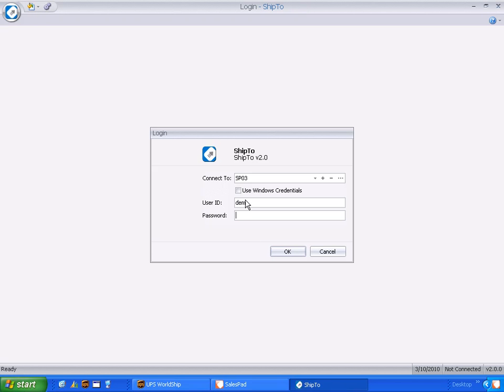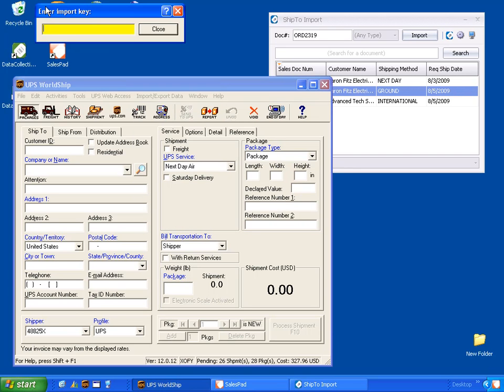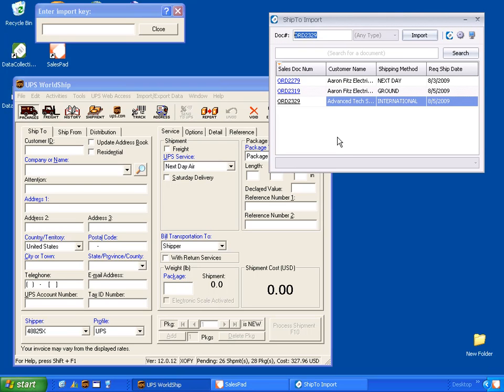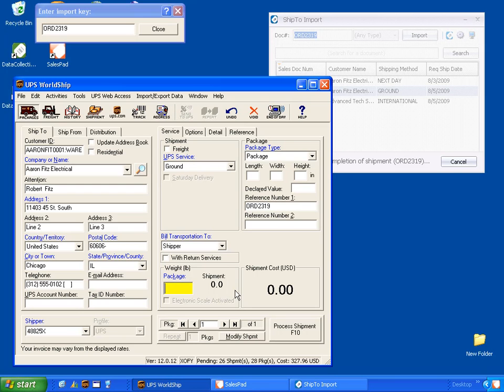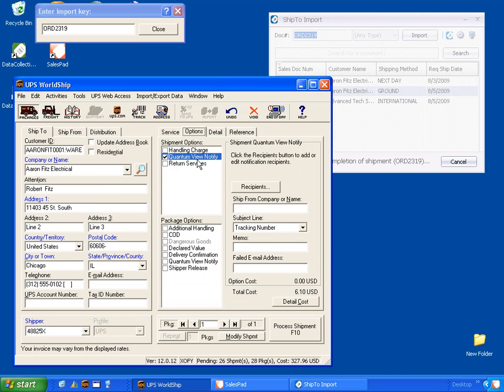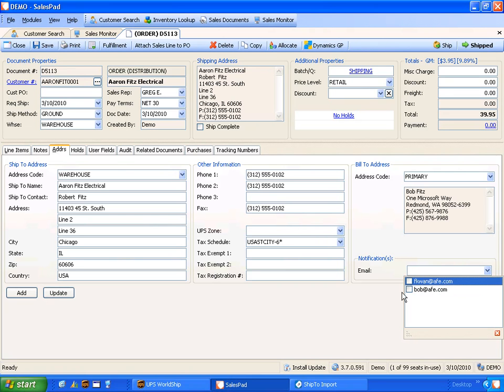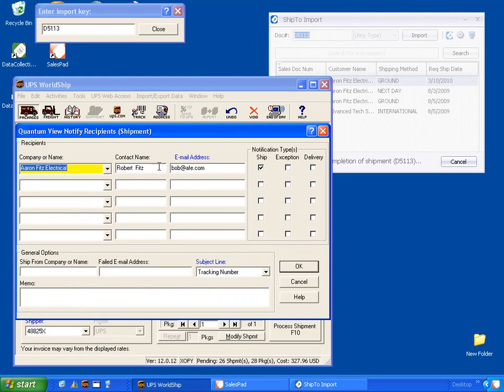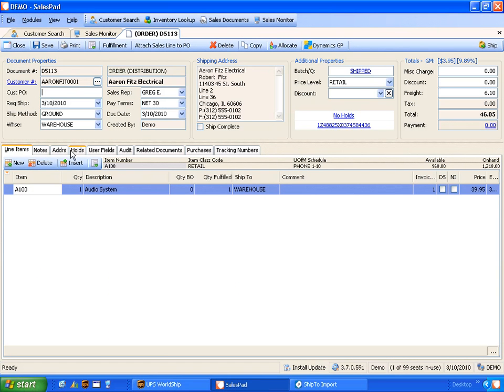SalesPad for Microsoft® Dynamics GP: Setting Up ShipTo with UPS WorldShip - Part 2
This video is Part 2 of a 2-part tutorial on how to set up SalesPad ShipTo for Microsoft Dynamics GP with UPS WorldShip, including setting up the WoldShip's Key Important window.

SalesPad, LLC delivers easy to use tools to enhance your Microsoft Dynamics GP experience. The mission of SalesPad is to increase each client's business productivity and decrease the costs of operation by providing software that aids in eliminating areas of inefficiency throughout the customer's business process. SalesPad specializes in developing software with the primary goal being to provide a more advanced Sales and Customer service interface to Microsoft Dynamics™ GP. Customization of the software allows SalesPad to develop unique solutions for Clients with sophisticated needs.